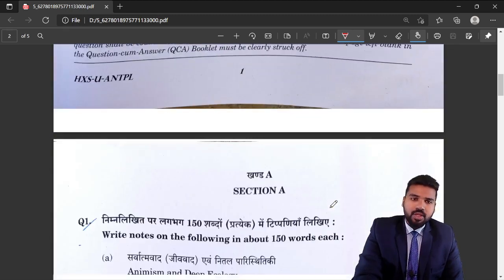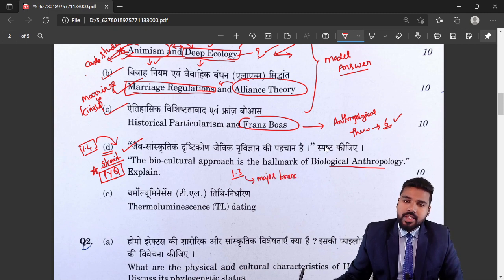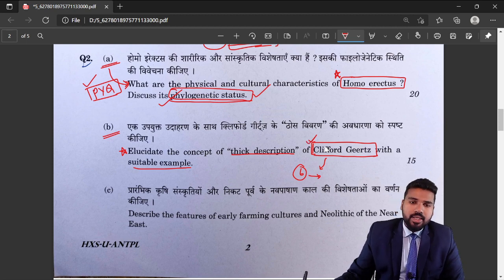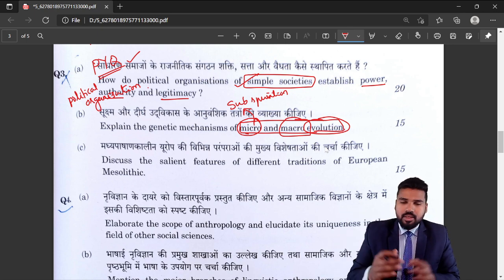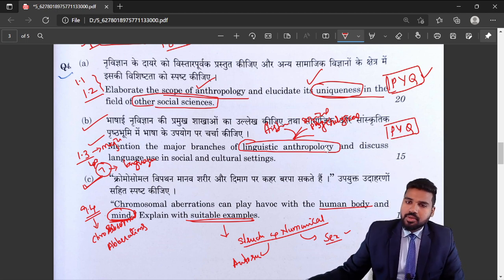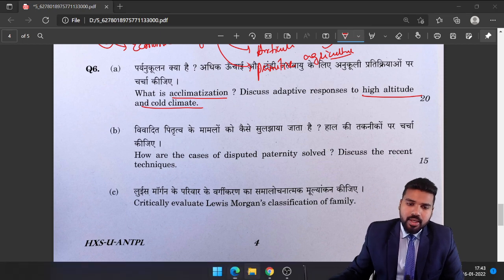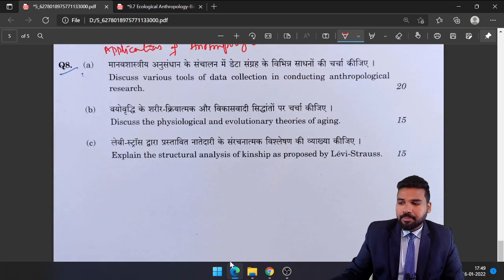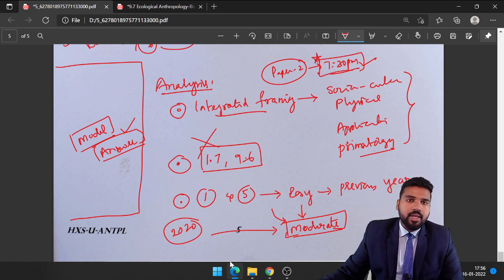Anthropology Paper 1 Analysis || Mains 2021 || UPSC CSE 2021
JV's ONLINE/ OFFLINE COURSES:👇
►UPSC/CSE Foundation Courses 1.
1.
2.
3.
4.
6.
and more...
►JV’s Optional Courses (By experienced and best UPSC faculties’)

Join UPSC Prelims Test Series, most affordable, strictly based on UPSC pattern with performance analysis & discussion class. Only test series you need to clear Prelims,

JV's Mains Guidance Programme Mains Test series, 7-8 direct questions came in UPSC CSE MAINS EXAM 2020,

JV's MARG- Mains Answer wRiting Guidance Program August 2021-22 (A hand holding approach for answer writing),

JV's Mentorship Programme for UPSC CSE 2021-22 (Best self-study programme),

UPSC CSE Optional Anthropology: Decoding the Syllabus and Strategy By Rajasekhar Sir

Happy Learning!
JV's IAS Academy